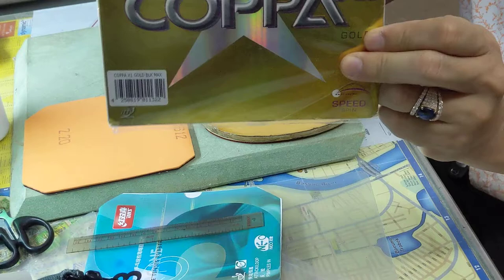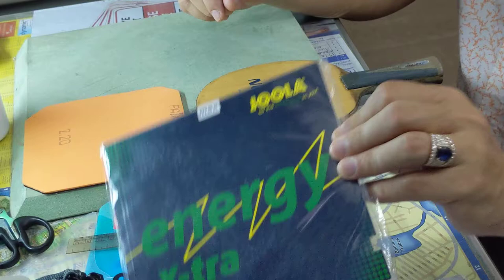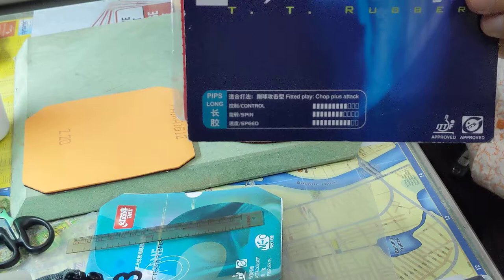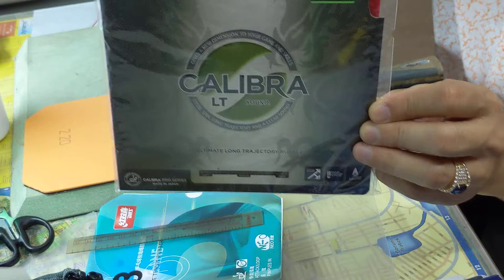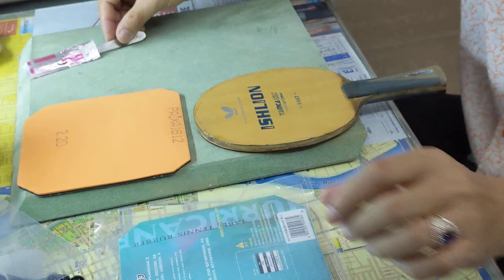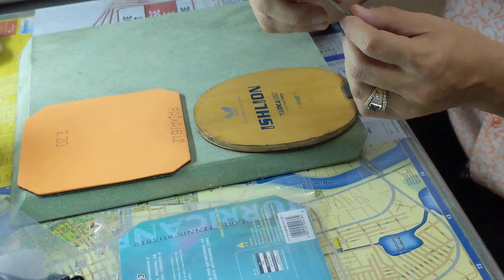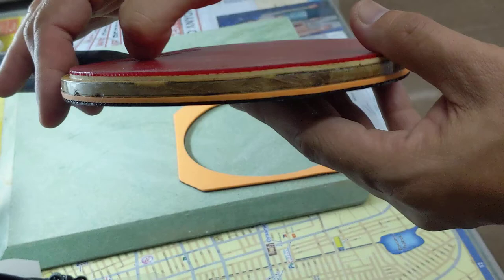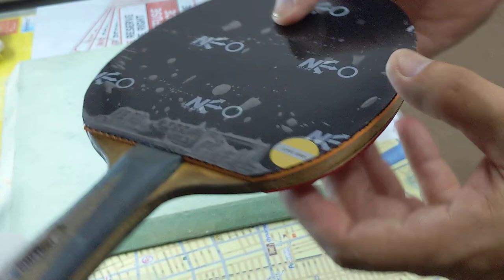how to glue rubbers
The best way to attach new rubber to the blade fast and easy fine cutting edges